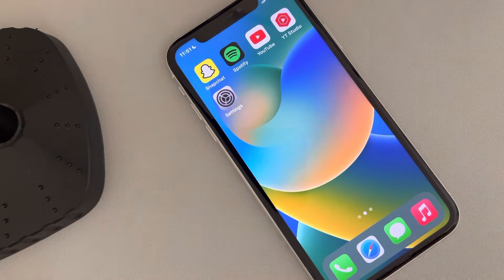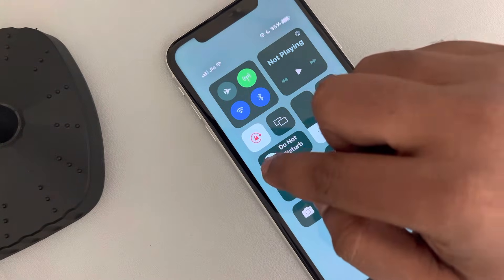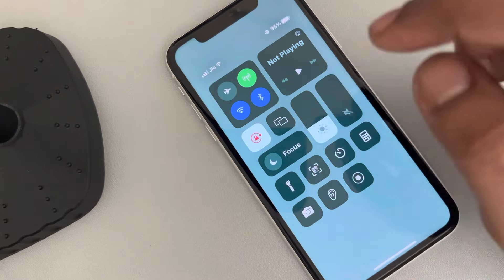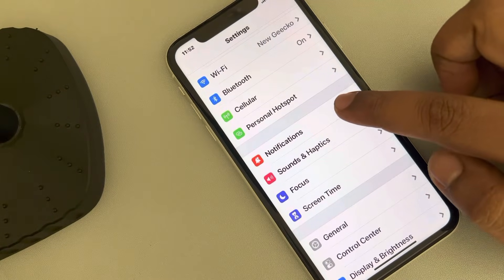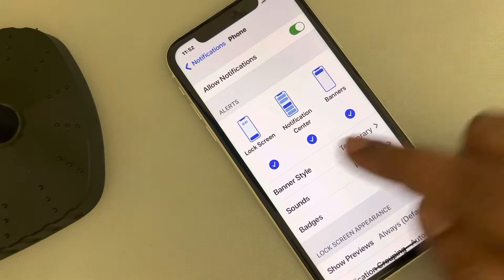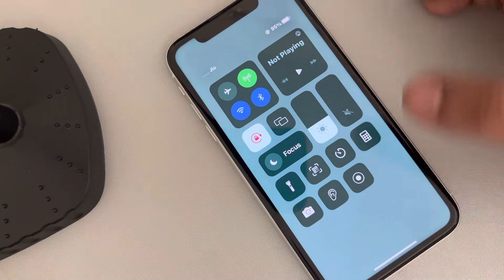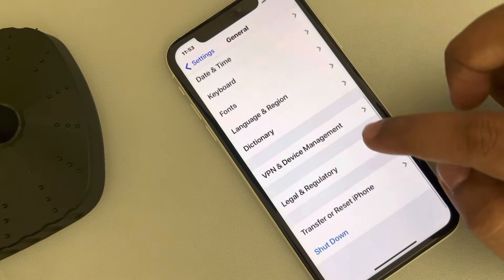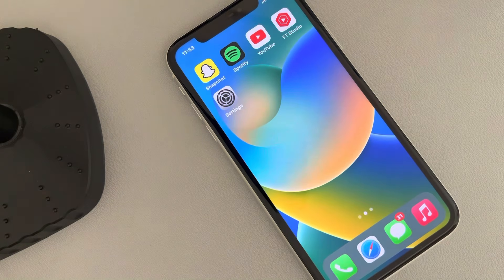Missed call notifications not showing in iPhone Fix